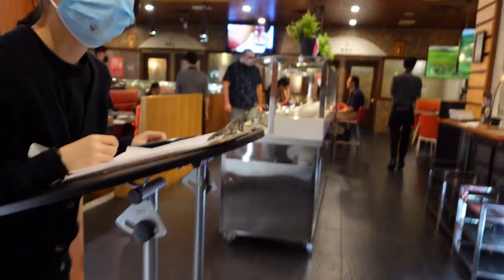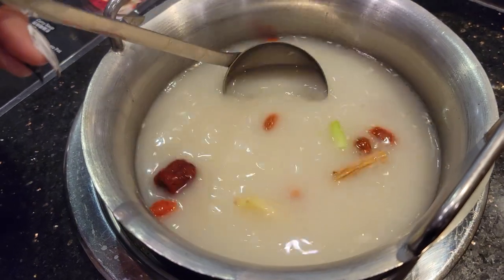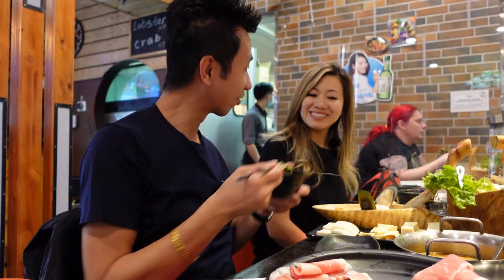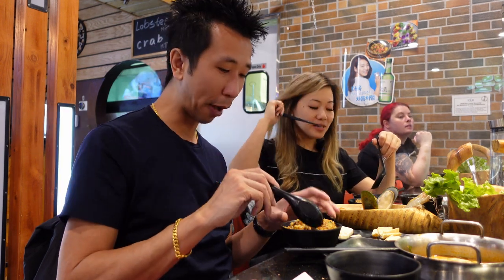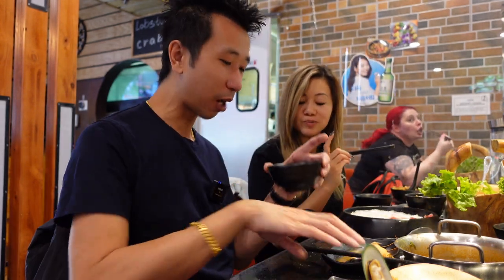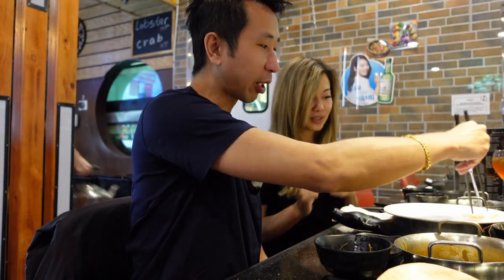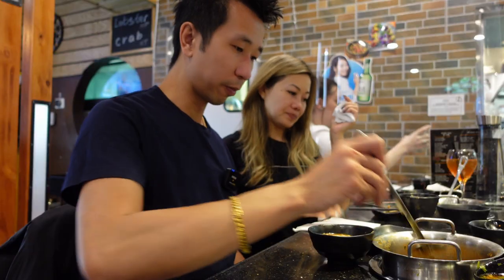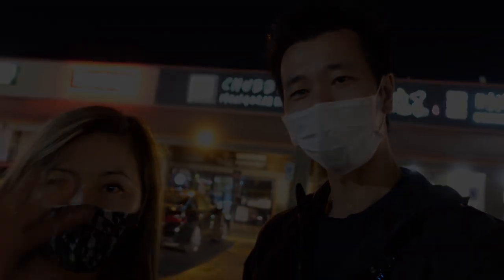AMAZING A5 Wagyu hotpot in Chubby Cattle Las Vegas that is actually affordable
Today we are off to Chubby Cattle in Las Vegas for some super tasty hotpot featuring A5 Wagyu that you must try. Its located off the Las Vegas Strip, but you get fantastic food without paying the high prices of eating on the strip.